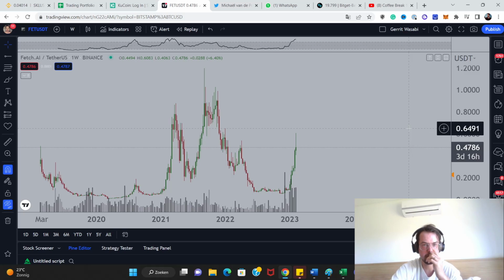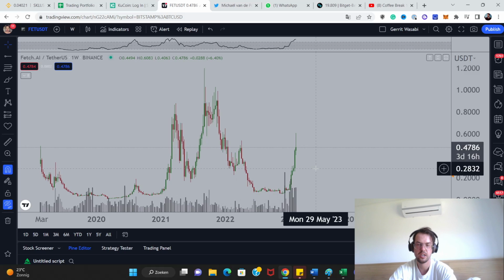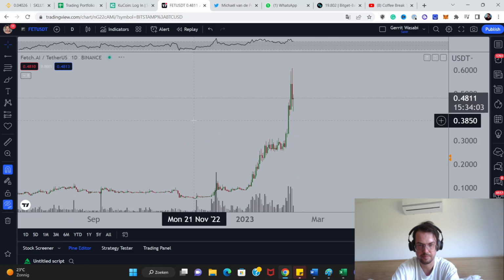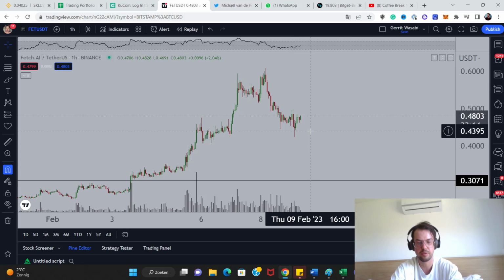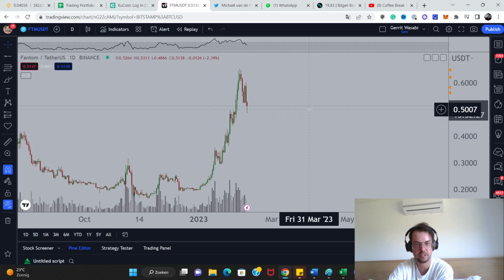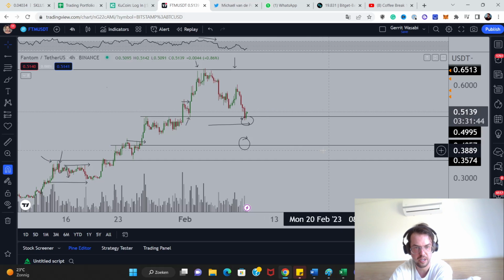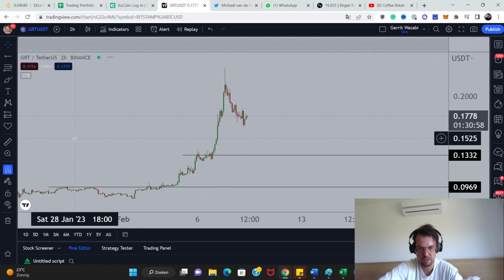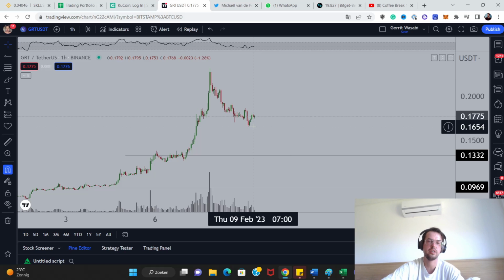Altcoins To Buy, When To Buy Fantom and Fetch?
Welcome!

👉FINAL DAY (February 10th) for 30% LIFETIME Discount on our memberships.

👉 Copytrading has launched! Follow multiple portfolios, extra trade ideas on FX and Crypto and join a community and platform

👉Three times per week, Trade Letter for FREE, including Altcoin Setups.